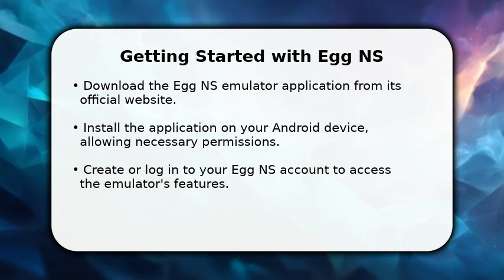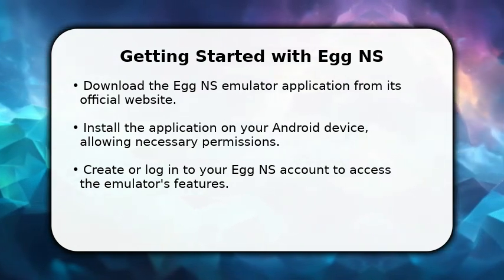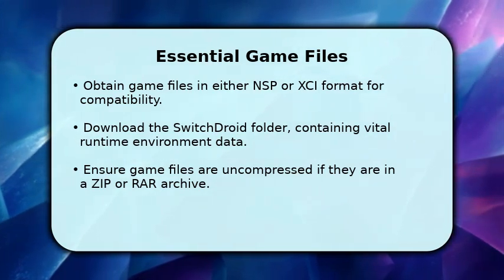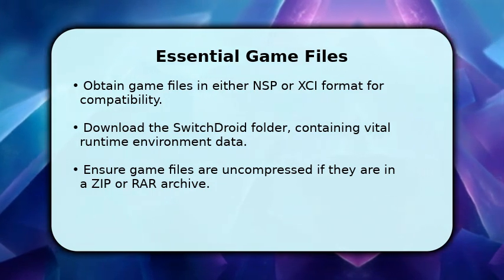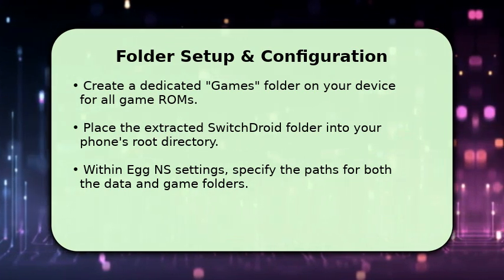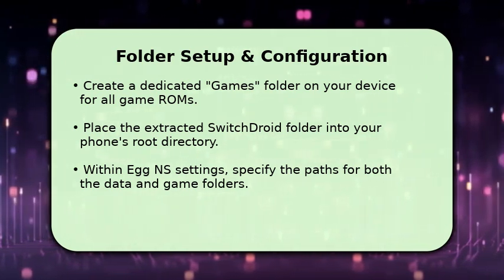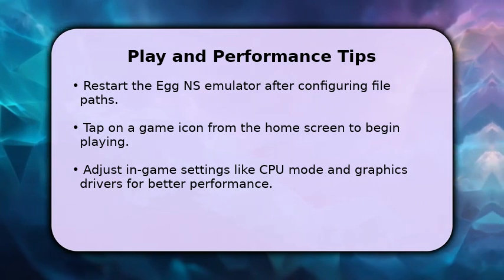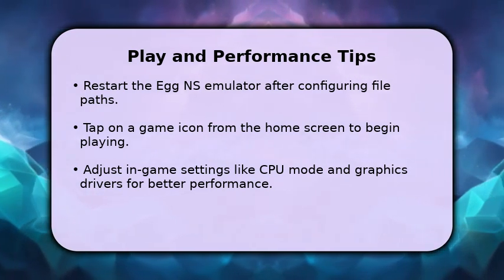How to Add Game Egg in NS 2025 - Full Guide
▸ (v) Learn how to add game eggs in NS 2025 with this step-by-step guide. Discover the different types of game eggs and how to obtain them. Get expert tips on how to use game eggs effectively in your gameplay.

NS 2025 game eggs, add game egg in NS 2025, game egg guide, NS 2025 tips, how to get game eggs in NS 2025